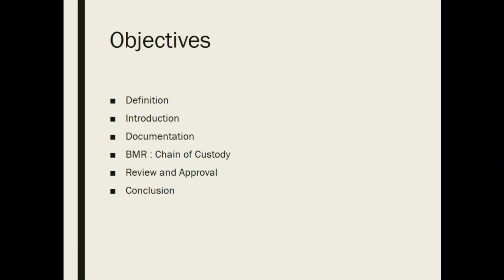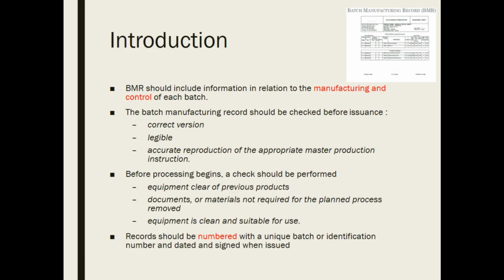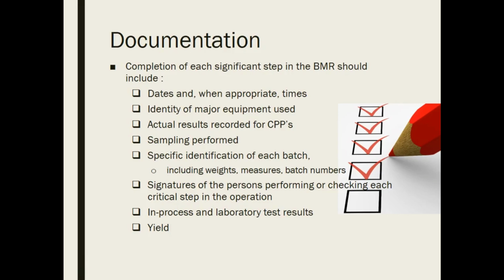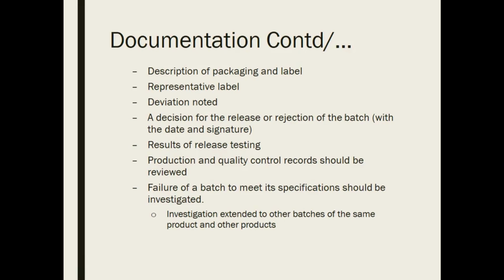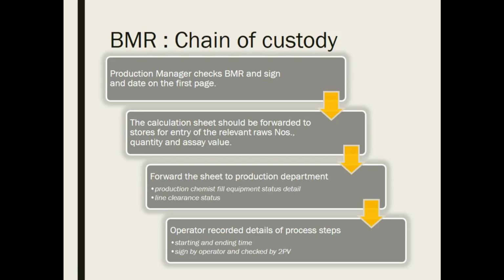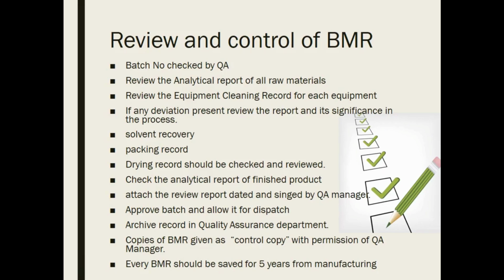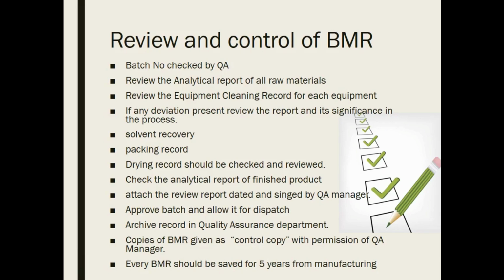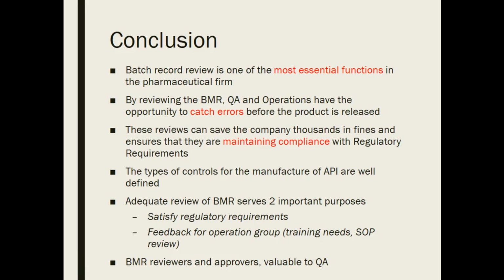lesson 34 BMR